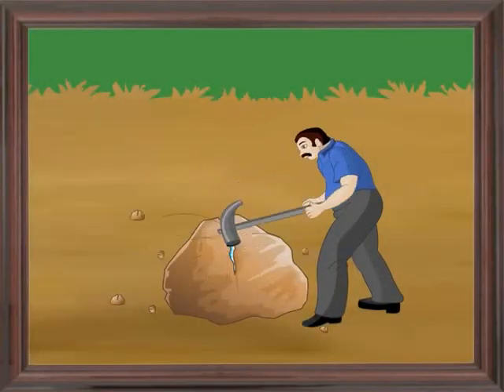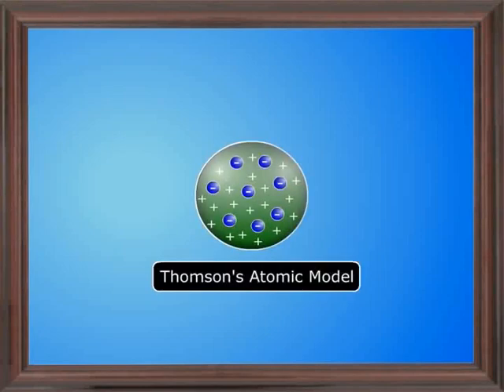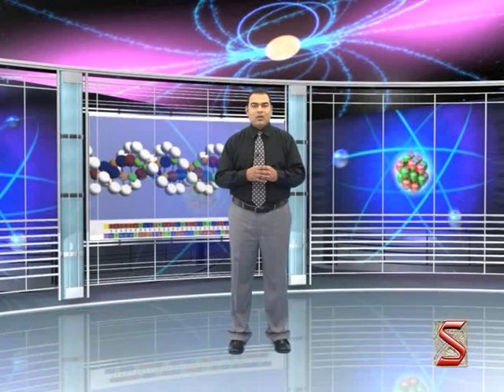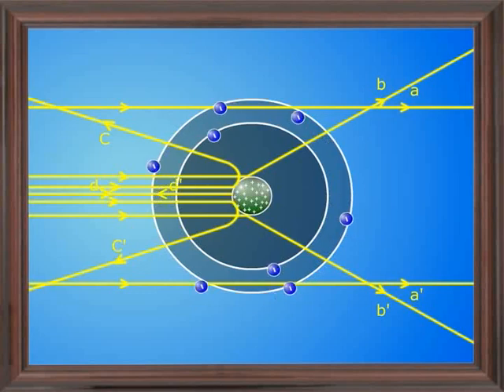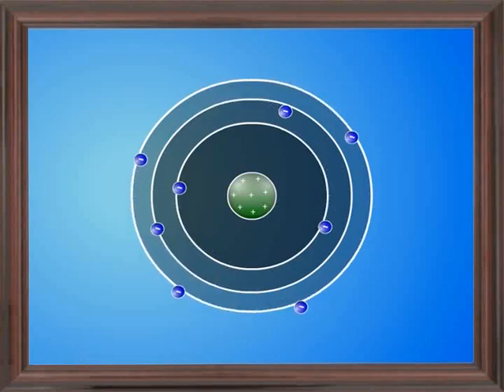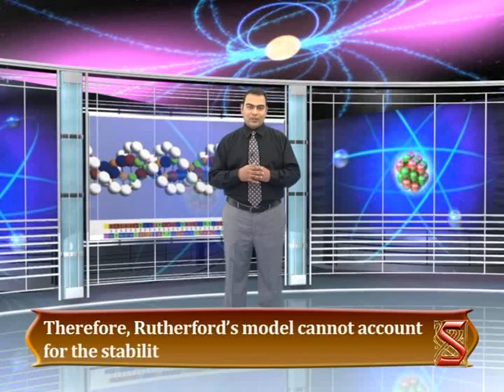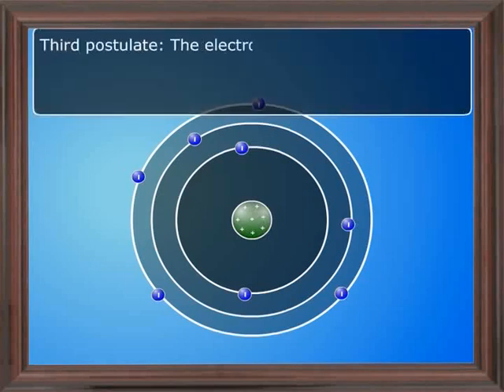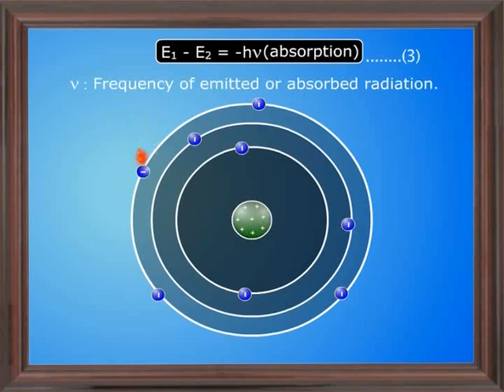Modern Physics:-Atomic Structure-01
What is the atom? What is the atomic model, structure, what is Thomason atomic model, who invented this model, what is Leonard's atomic model, drawbacks of Lenard's atomic model, what is rutherford atomic model,  drawbacks of the rutherford atomic model, Bohr's atomic model, Three postulates of Bohr's atomic theory .let's look into the video and explore more.